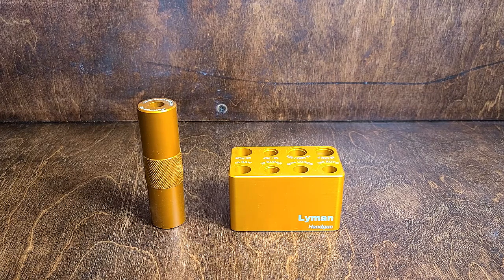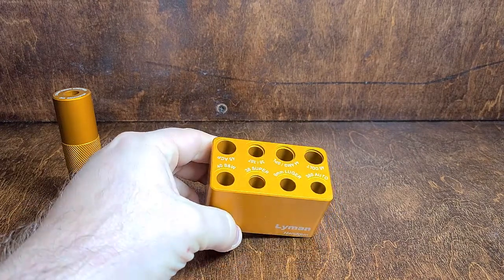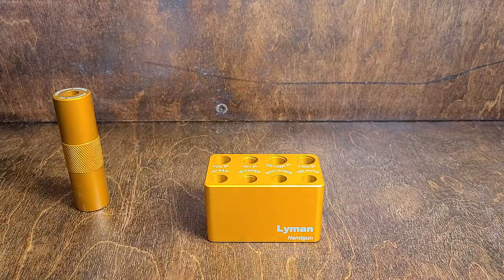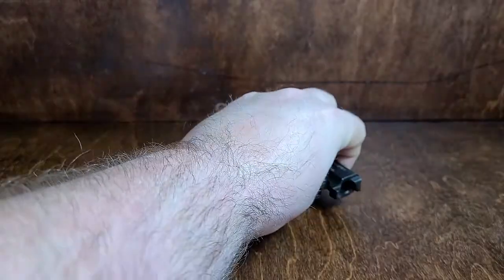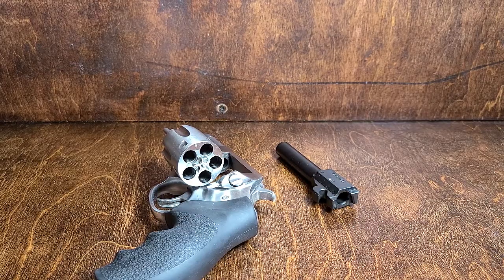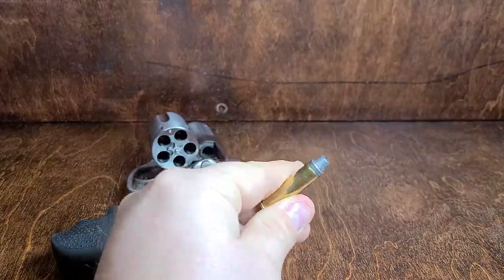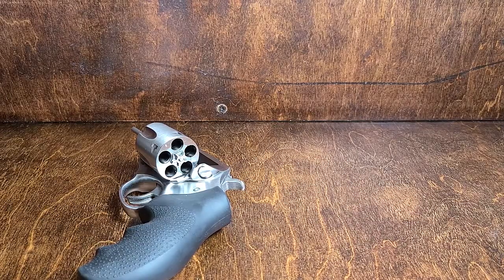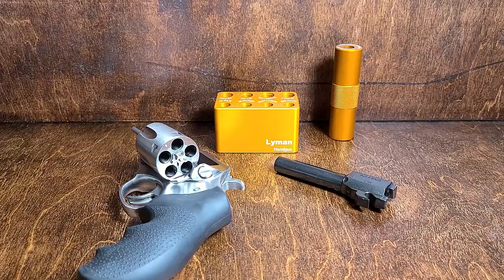What is a Plunk Test? Checking loaded cartridges